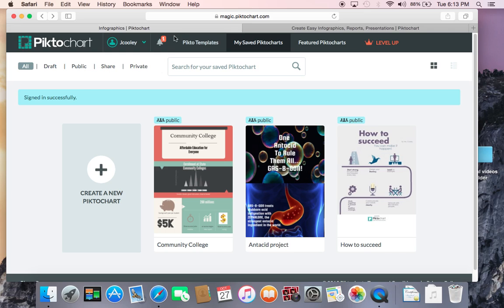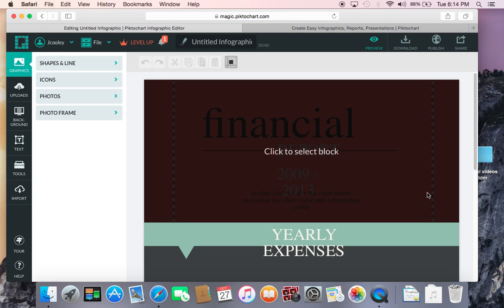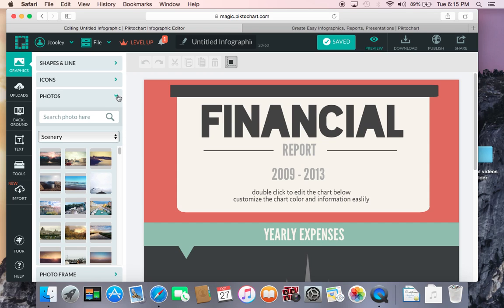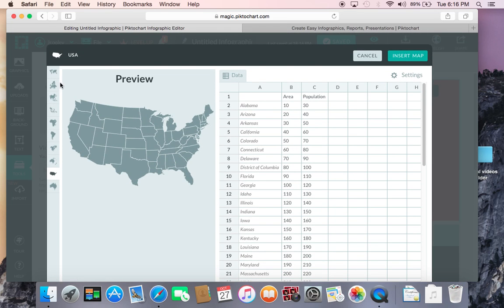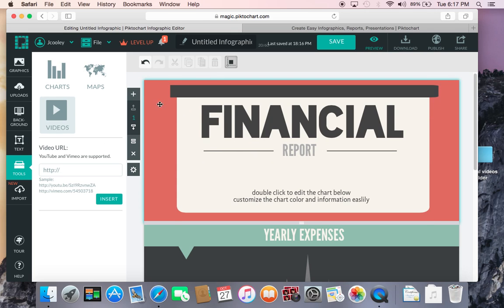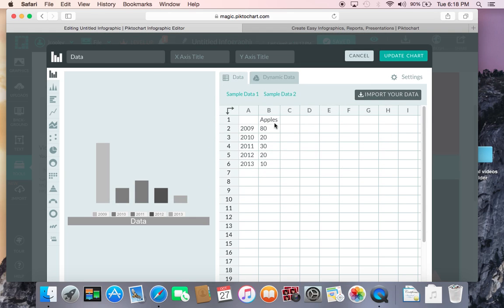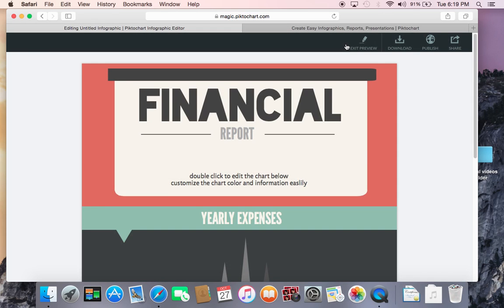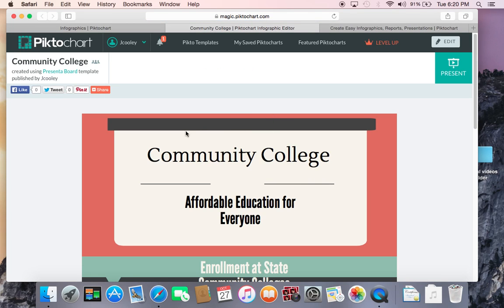Piktochart tutorial video